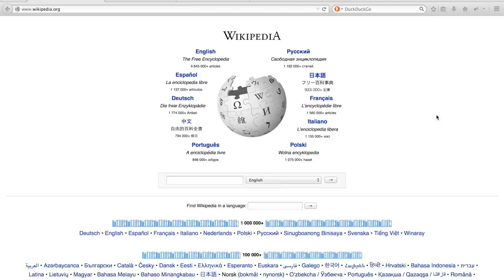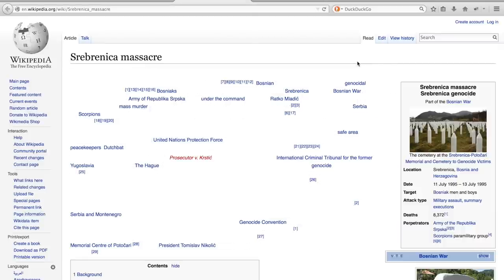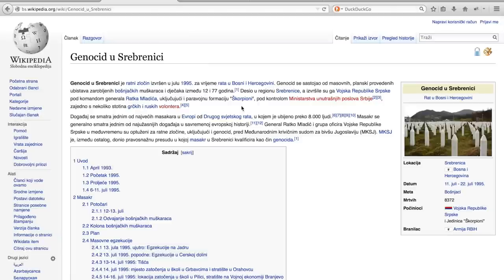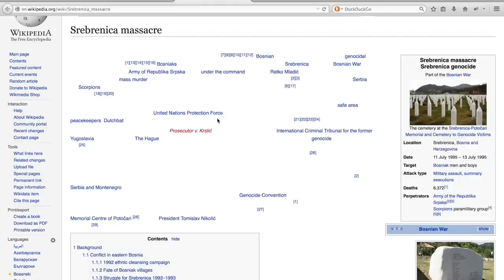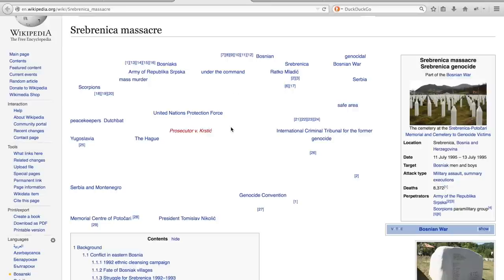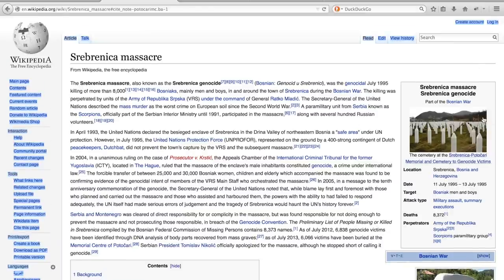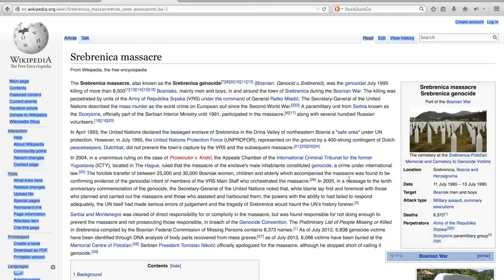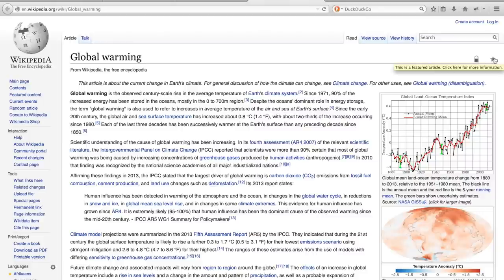Analyzing Wikipedia articles through the front-end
This video will show how one may compare a Wikipedia article across languages by focussing on the medium specific features of an article.

Video by Erik Borra